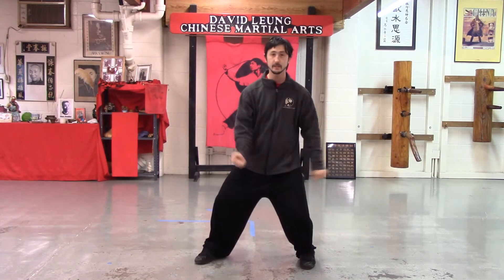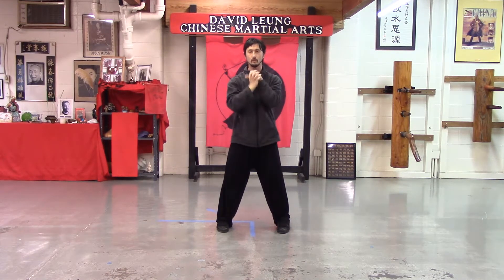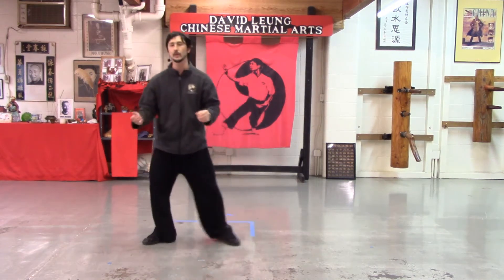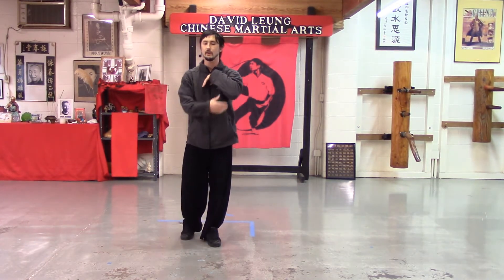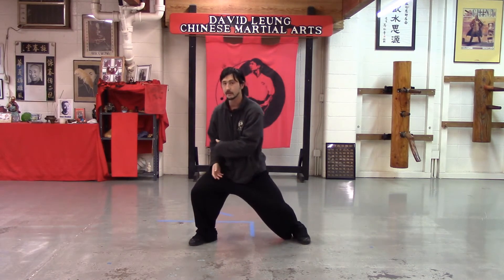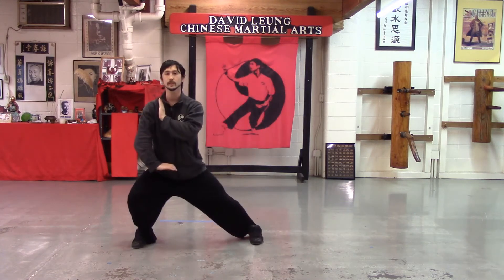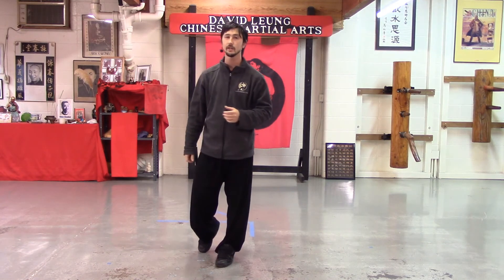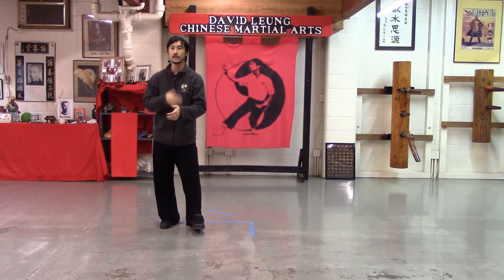Yang Tai Chi Second 4 Energetics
The second set of the 8 energetics in the Yang Tai Chi system.

Pluck, Split, Elbow, Shoulder